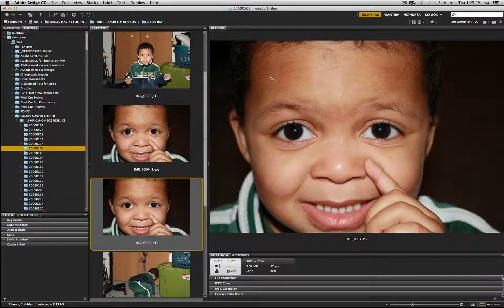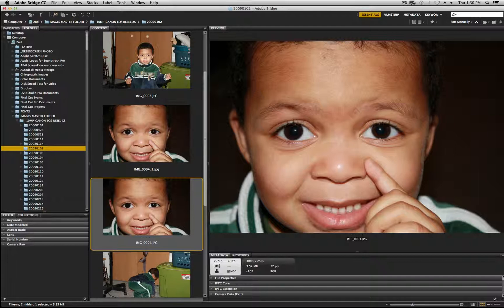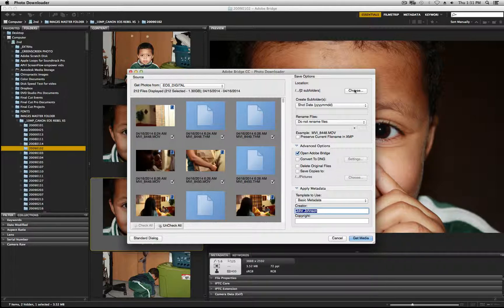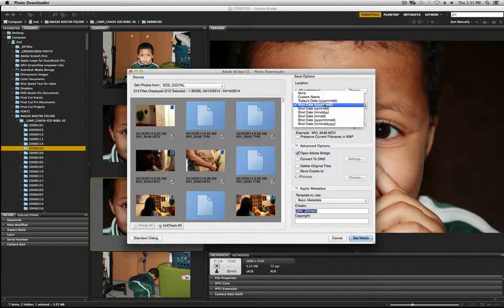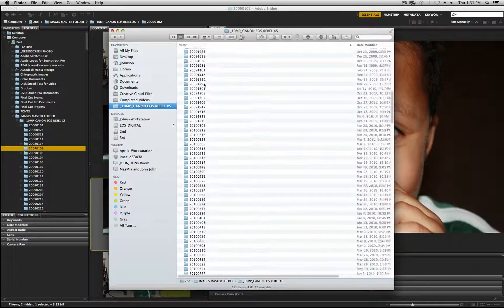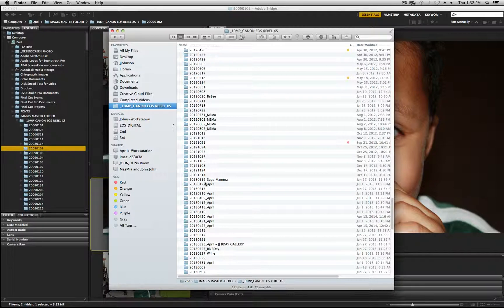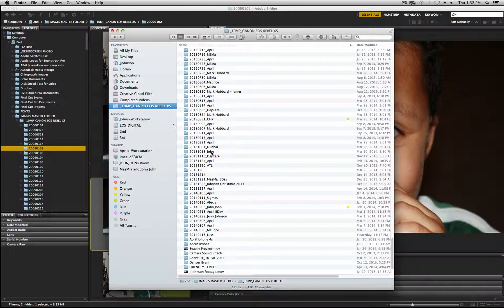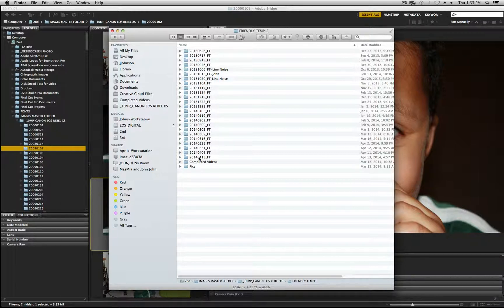Organizing Your Media In Using The Adobe Bridge CC Software on your Mac or PC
In this quick video you will learn about organizing video and still images using the Bridge software.

NEED A SPEED BOOST?

1. Get faster boot up and read write times with these SSDs

2. Get lighting fast external connection with these ultra fast drives

3. Enhance your productivity by adding more RAM

4. Best Software to speed up your computer

you will learn how I optimized my disks using these
4 things (works like magic and gets my mac running even faster than before)

with others.

Similar Topics:
what is camera raw
Photoshop CC
CC
Adobe
how to use camera files
editing raw images